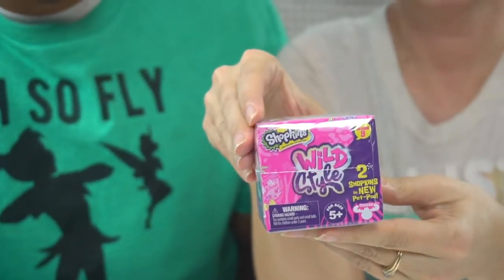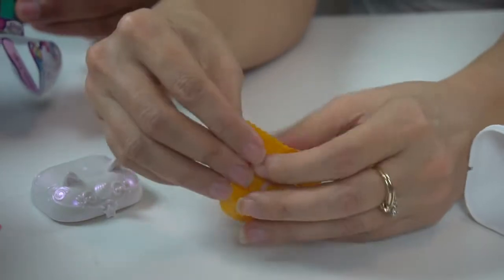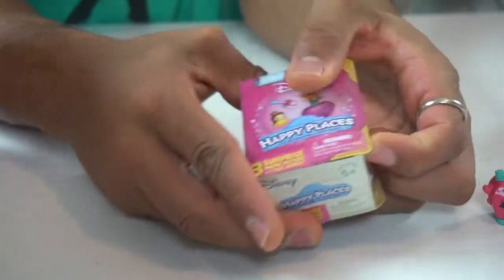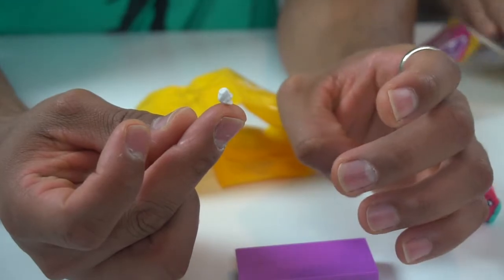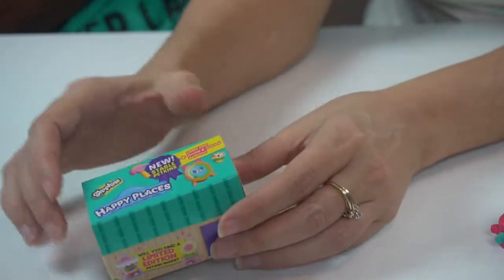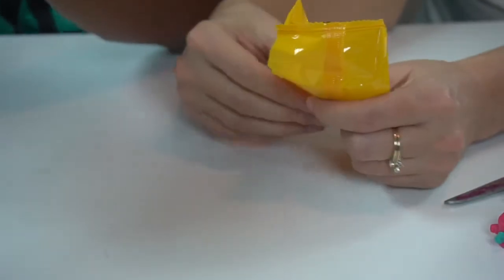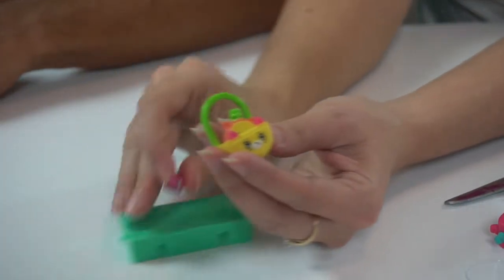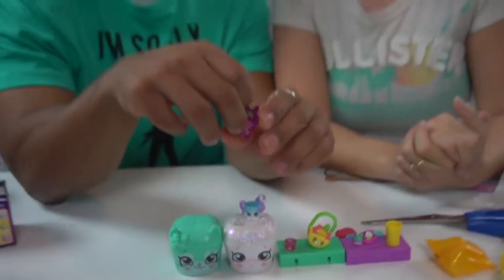SHOPKINS WILD STYLE AND HAPPY PLACES SPECIAL RARE PRECIOUS FOUND! UNICORN CUPICORN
Hello Friends, in this special episode we get to open some of the new Shopkins Wild Style Series 9, Disney Happy Places and some other New Happy Places Series 4 Stable Petkins. Oh and we found the Super Rare PRECIOUS UNICORN CUPICORN! Lets open them together!